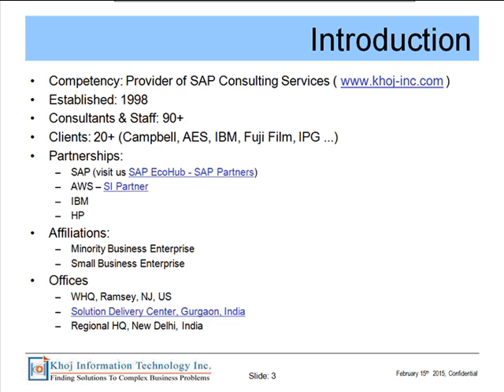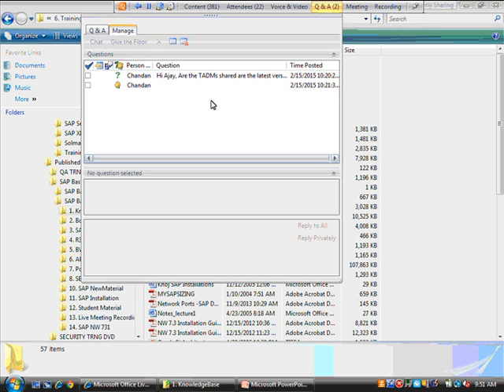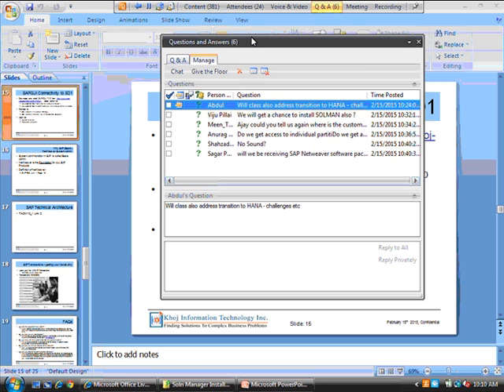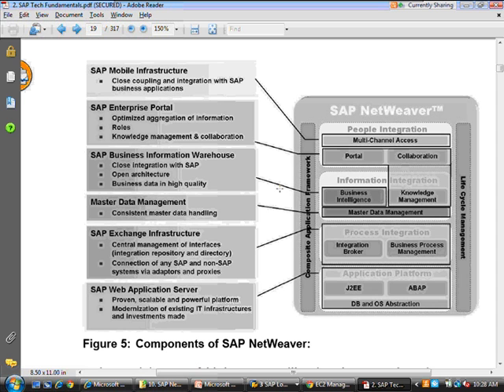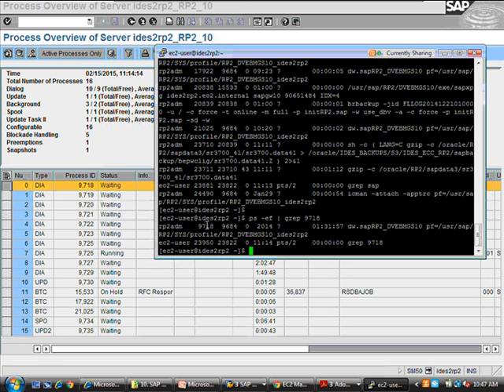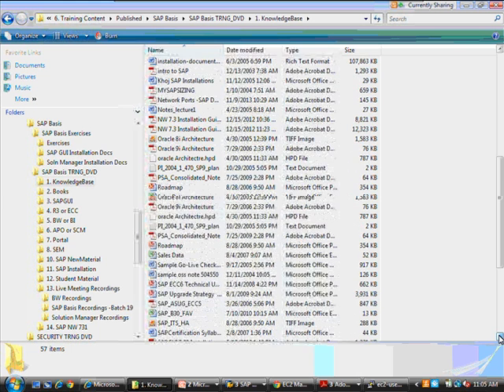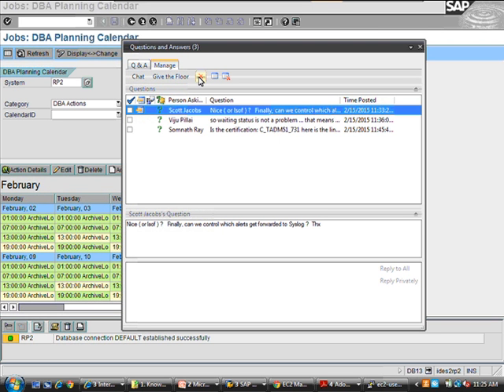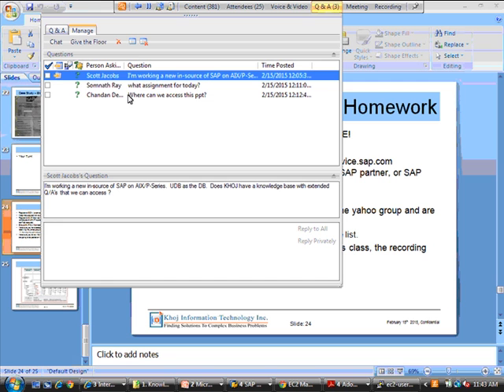SAP Netweaver (Basis) Systems Administration Training at Khoj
Special features of the training:
• 24 X 7 Server access for practice.
• SAP BASIS and SAP HANA Certification Exam Preparation (Mock Test).
• Placement Assistance.